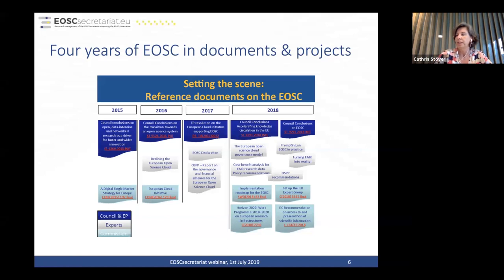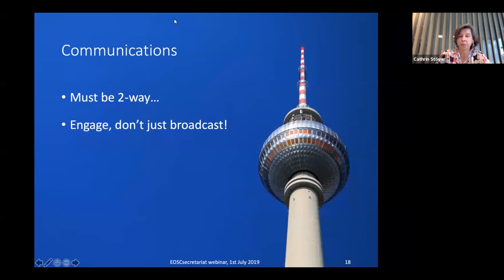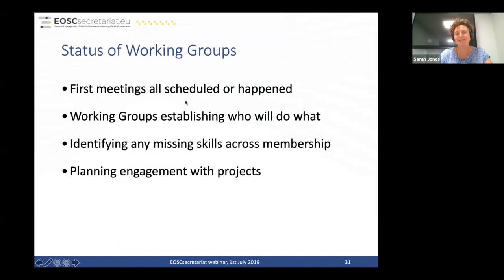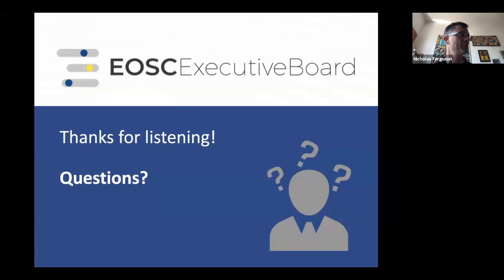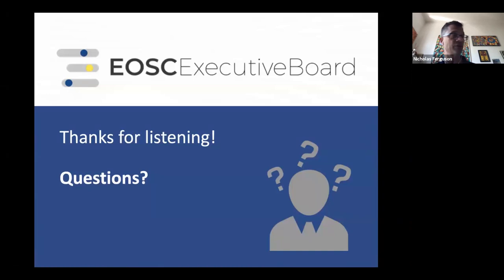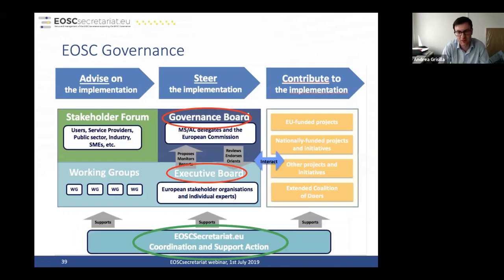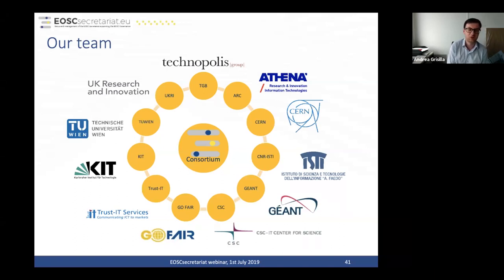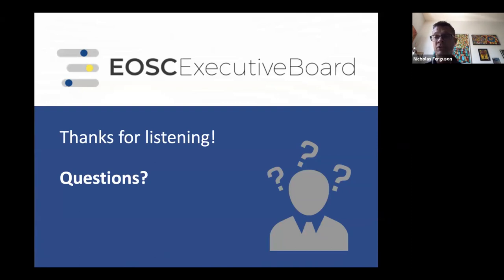EOSC Webinar: Building the European open Science Cloud - 1 July 2019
EOSC Webinar: Building the European open Science Cloud
A deep dive into the EOSC Working Groups and engagement opportunities with EOSC Secretariat
1 July 2019

This webinar provides an overview on the EOSC Governance Structure including the soon to be released EOSC Strategic Implementation Plan which has been written by the EOSC Executive Board. The webinar will also present the newly-formed EOSC Executive Board Working Groups, looking at their scope and outputs. Finally, we’ll also be taking a closer look at new opportunities for funding and engagement with EOSC. The webinar is organised by the EOSC Executive Board and the EOSC Secretariat.eu project.

Authored by members of the EOSC Executive Board, the EOSC Strategic Implementation Plan draws from the EOSC Implementation Roadmap to present a comprehensive overview from vision to implementation of the EOSC. An essential part of this is the estabilshment of the the EOSC Executive Board Working Groups which will ensure a community-sourced approach to the current challenges of the EOSC. Topics addressed include examining the EOSC landscape, the architecture, FAIR data, rules of participation, and sustainability.

The EOSCSecretariat.eu project plays an important role in supporting the the EOSC Governance. Through stakeholder engagement activities and co-creation opportunities, the project provides key channels of communication and discussion around these essential topics to ensure a successful implementation of the EOSC implementation.